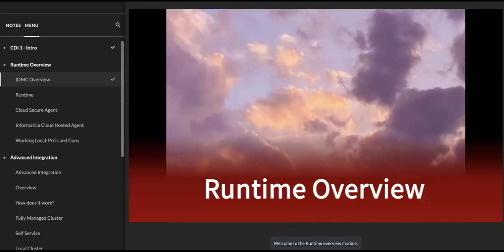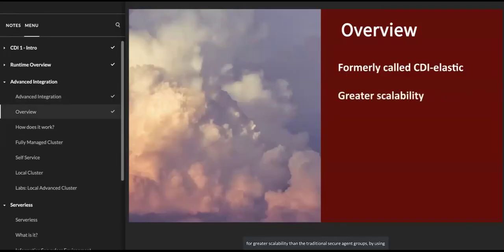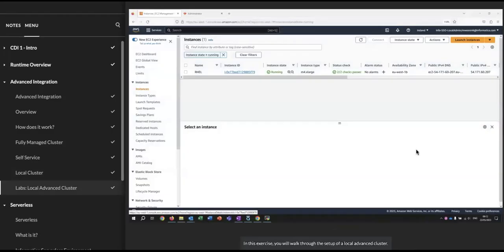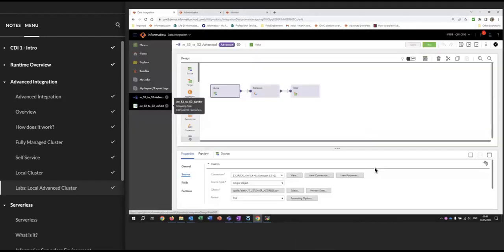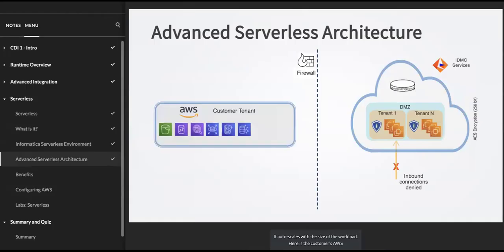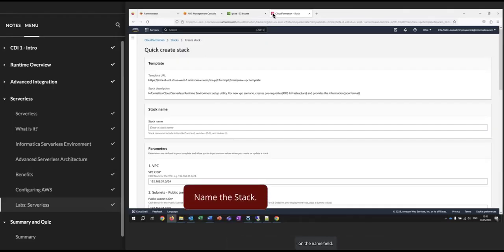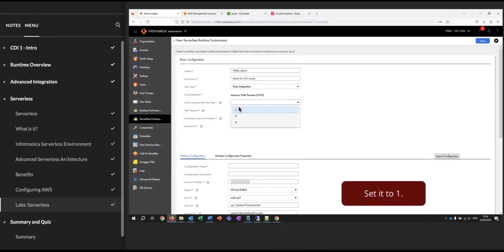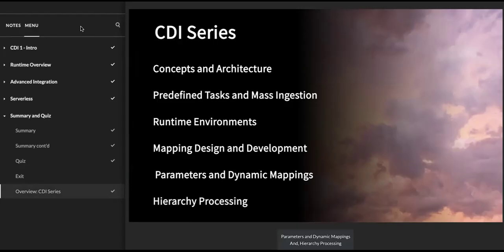IICS CDI RunTime Environments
IDMC
IICS
Cloud Data Integration
RunTime Environments